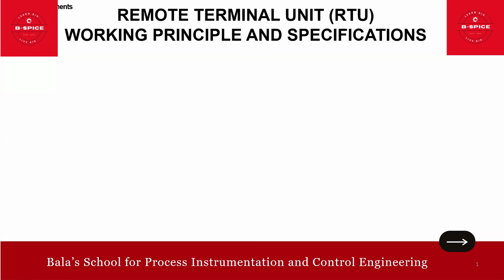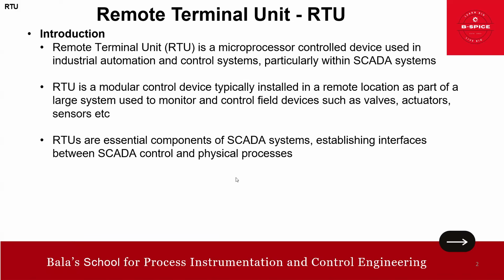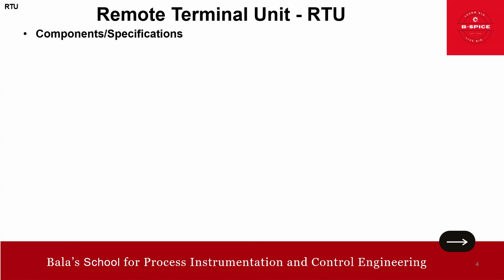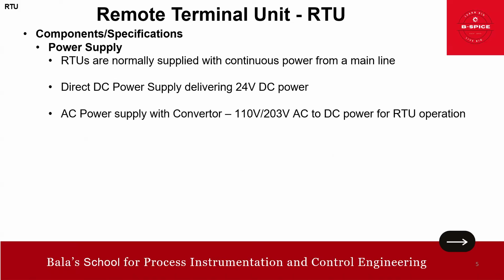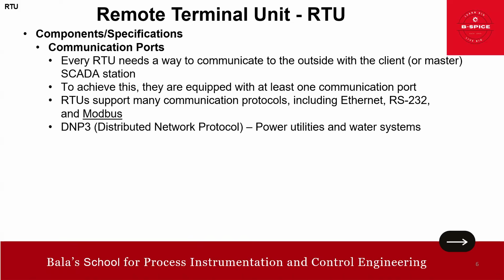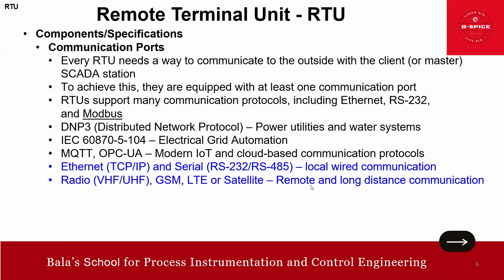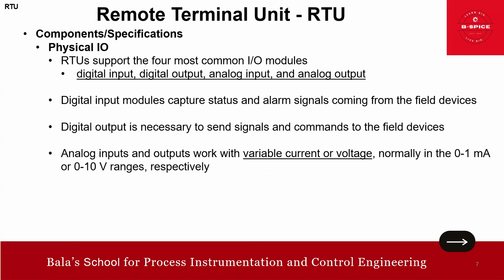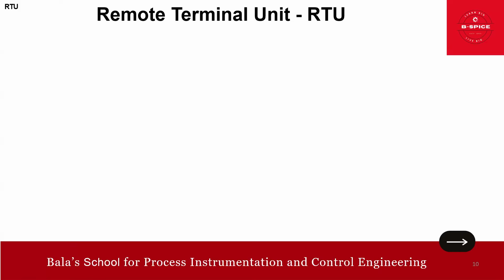REMOTE TERMINAL UNIT (RTU) - WORKING PRINCIPLE & SPECIFICATIONS